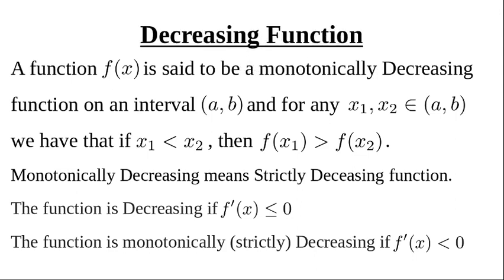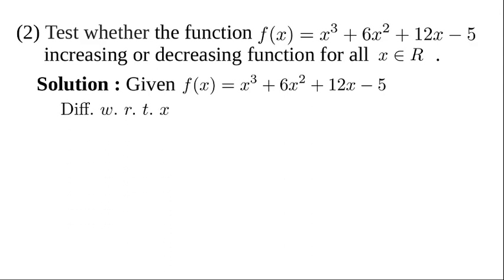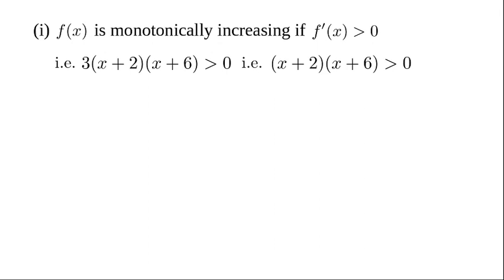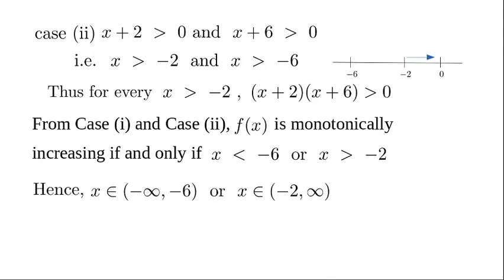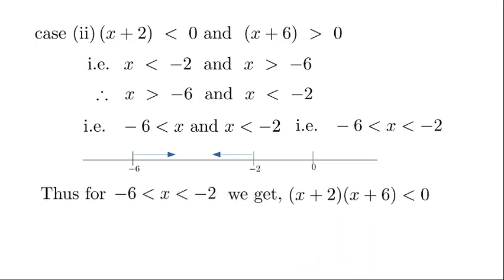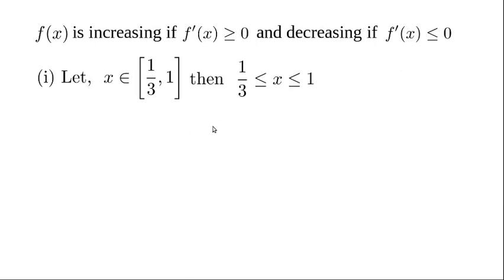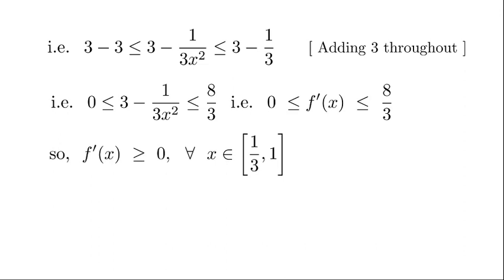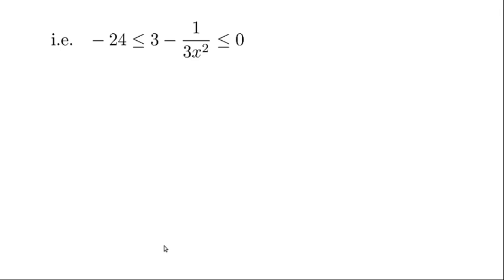Applications of Derivatives - Increasing Decreasing functions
By Prahlad Chippalagatti | Applications of Derivatives - Increasing and decreasing functions.